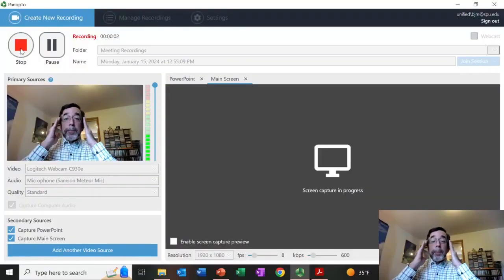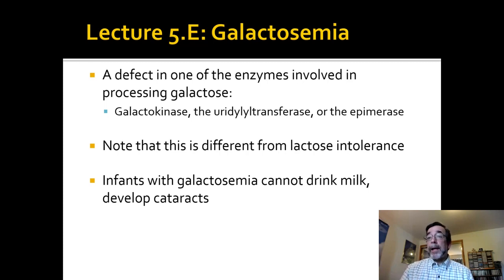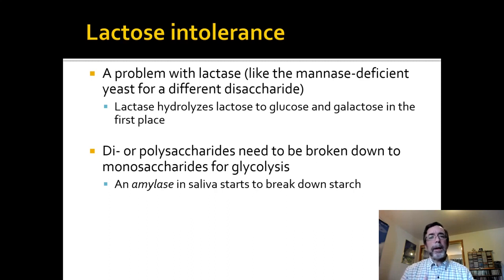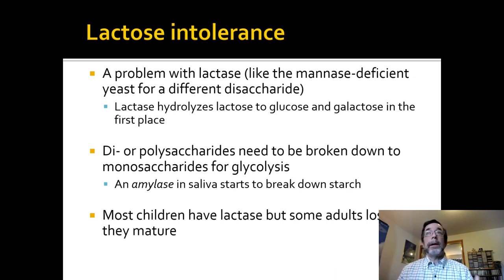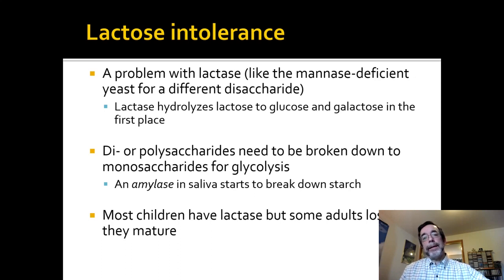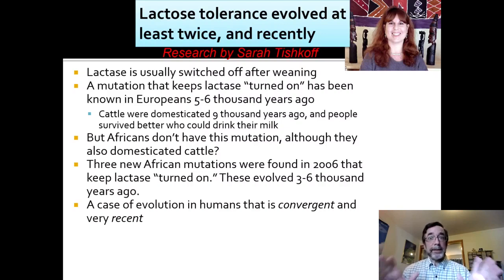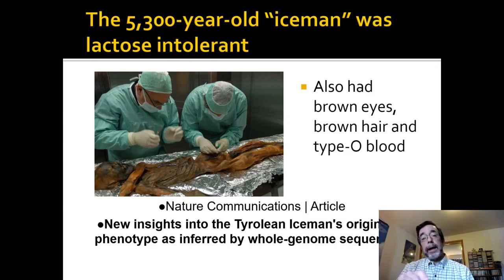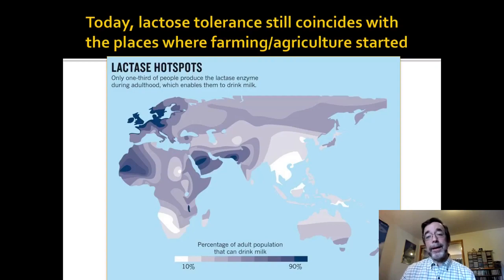5E. Mini-Lecture on Lactose Intolerance and Galactosemia (Lehninger Chapter 14)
Lactose Intolerance and Galactosemia (Lehninger Chapter 14): The biochemical reason why some people can't drink milk. Also evidence for when and where the ability to drink milk evolved -- in two places at once!